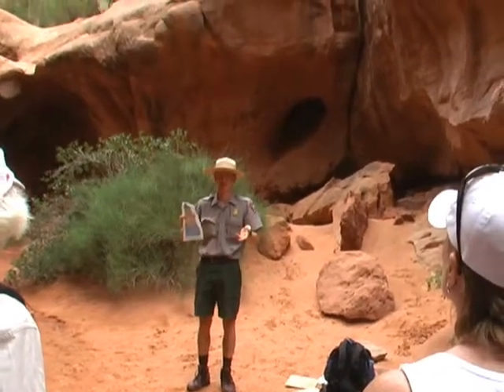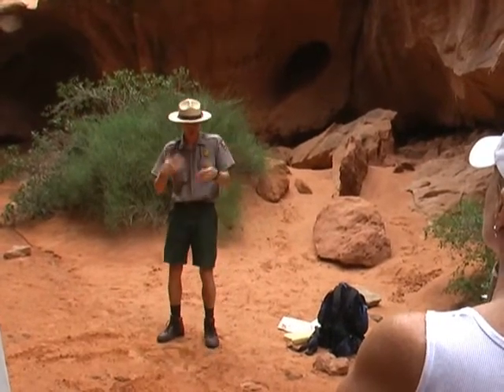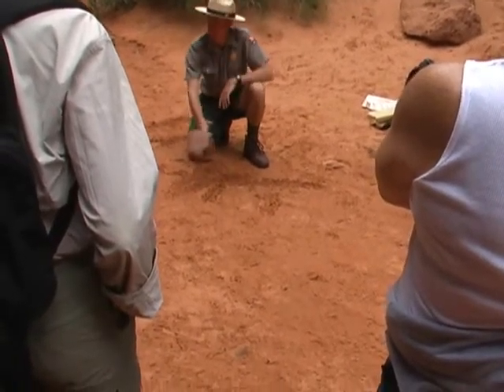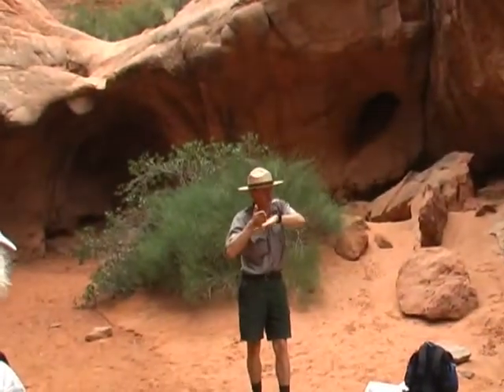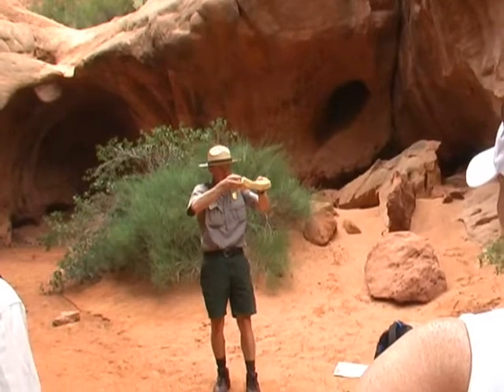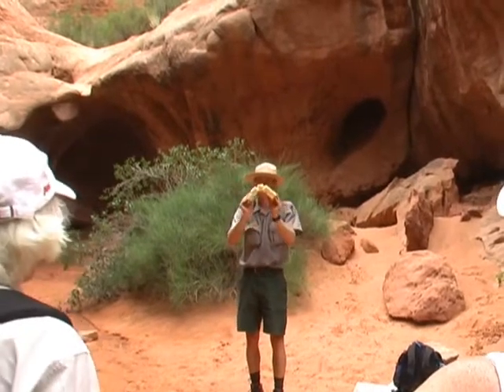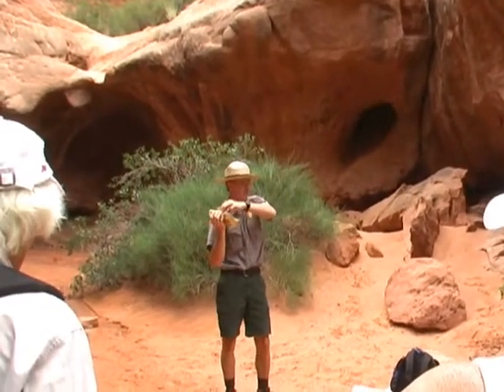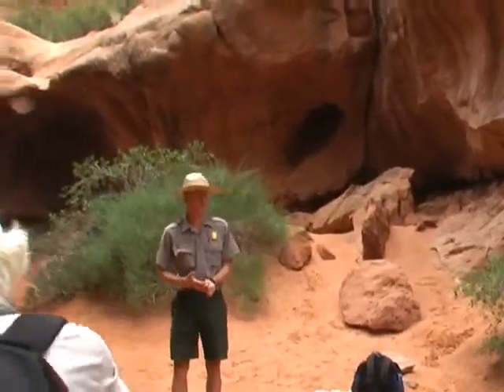Geology Lecture Part 3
Fiery Furnace hike Arches National Park geology lecture at Natural Arch